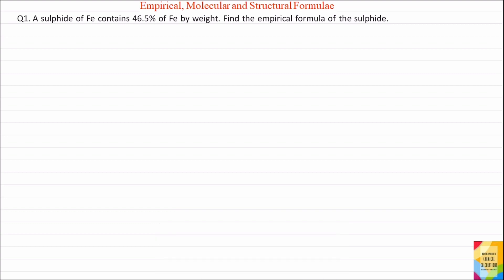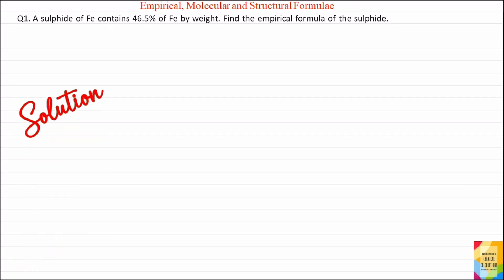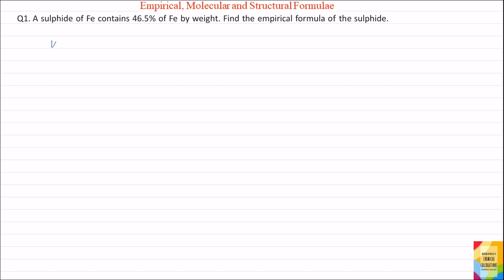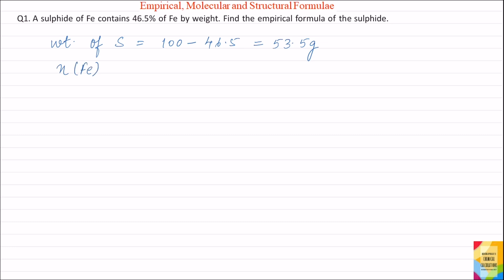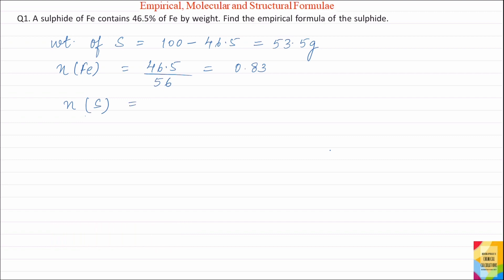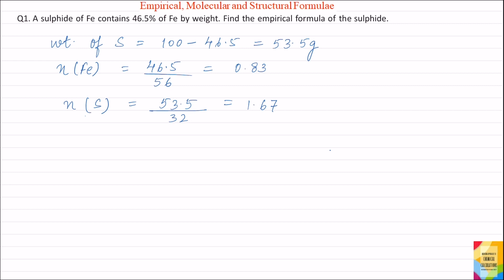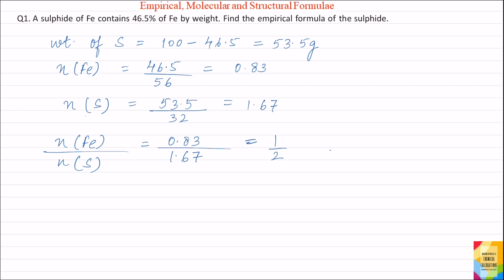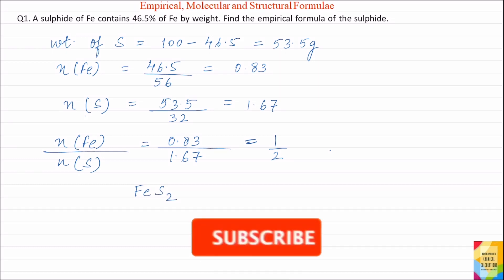Q1. A sulphide of Fe contains 46.5% of Fe by weight. Find the empirical formula of the sulphide.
Ch10. Q1. Q1. A sulphide of Fe contains 46.5% of Fe by weight. Find the empirical formula of the sulphide.